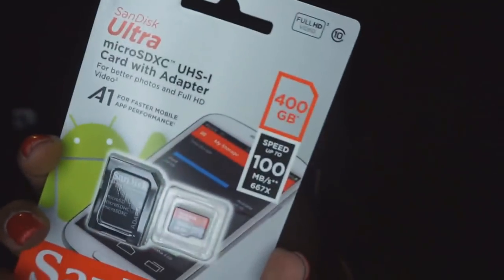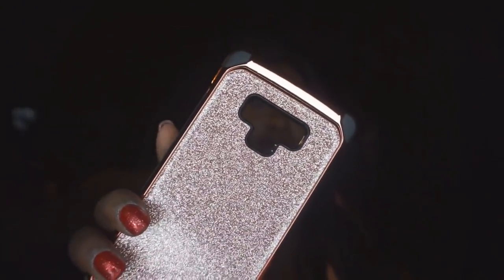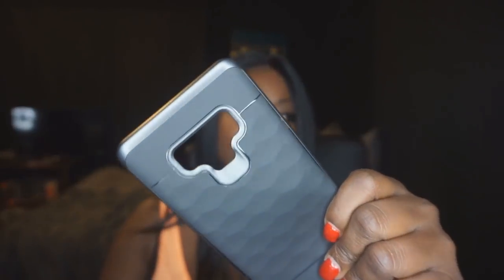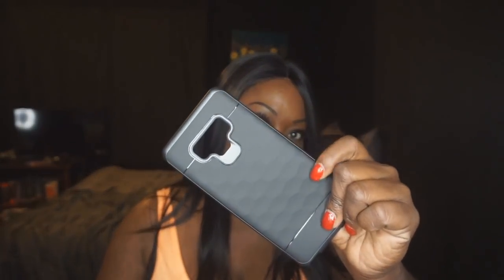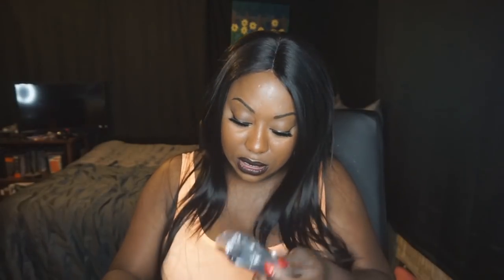Samsung GalaxyNote9 | 4 things to do before you switch | accessories haul & unboxing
What's good?  How ya doin? It's ya girl Dee, back with another technology video.

The Samsung Galaxy Note 9 is upon us, and it's a beast of a phone!  It's everything you could want from a Phablet.  4000 mAh battery, 128GB storage standard, 10nm processor, 6GB RAM, improved speaker quality, infinity display, enhanced s-pen functionality, a better set of camera-- the features are endless.  I will be bringing you a full in depth review after my first month of use.

But, before we do that, we need to switch phones, right?

In this video, I bring you a few quick reminders of what one should do when switching to the Note 9.  Some may be some no brainers, but every now and then a refresher can't hurt.

Plus, we take a quick look at some of the new cases that I purchased from Amazon, and an unboxing of the Note 9 too.

I'll update the description box when I do have that information confirmed.  For now, here are the direct links to all of the cases.  The least I can do is help you save a few dollars on your accessories, right?

caseology case:

amovo case (wallet case)

rose gold case with credit card slot:

rose gold glitter case:

clear plastic rubber case w/white swirl design:

influencer search (i think it helps me out somehow but click here anyway)
note 9 case&index=aps&camp=1789&creative=9325&linkCode=ur2&linkId=44e9339362f13097916d75f09f10a54b

Hair-- wig review forthcoming
Foundation-- Too Faced Born This Way, Tiramisu
Lipstick-- NARS Power Matte Lip Pigment, Paint It Black
Earrings-- JXLS